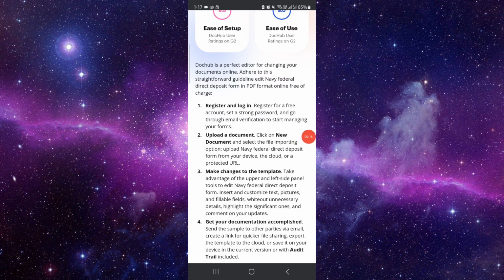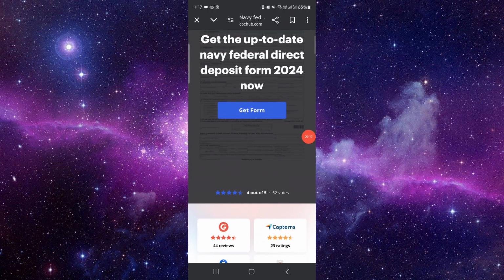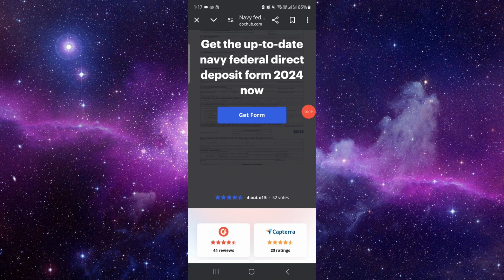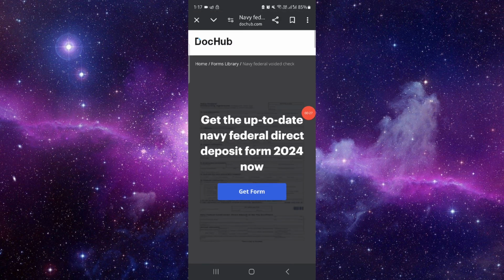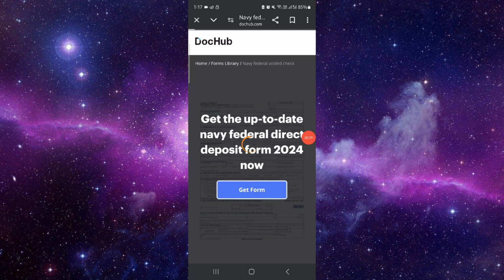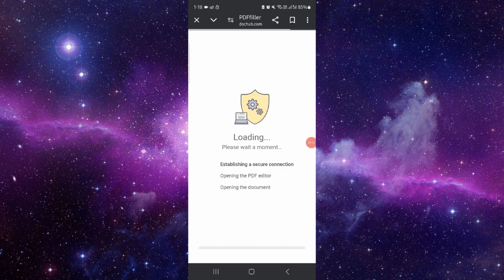✅ How Do I Get A Voided Cheque From Navy Federal? (How To Get A Voided Cheque From Navy Federal)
In this video, we provide a comprehensive guide on how to get a voided cheque from Navy Federal. Follow along to easily obtain your voided cheque.

Key Learning Points:
• Step-by-step process to get a voided cheque
• Tips for ensuring correct cheque information